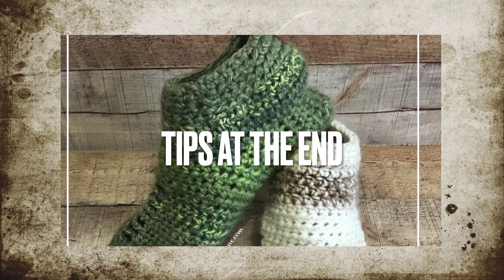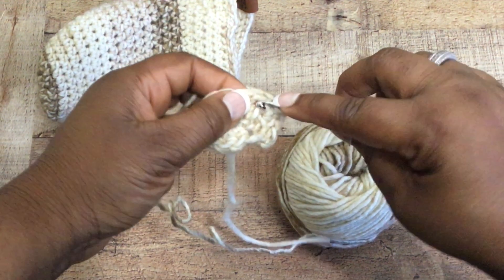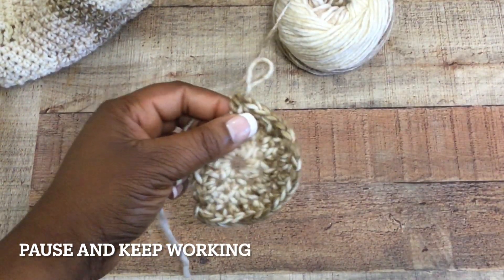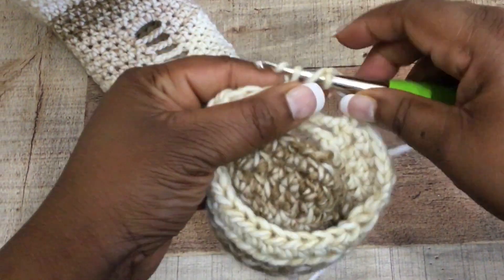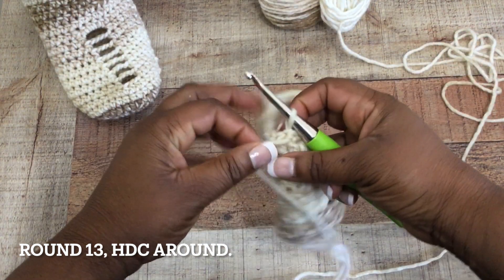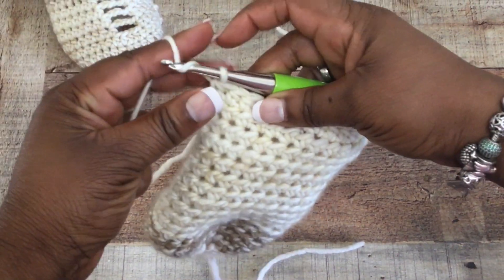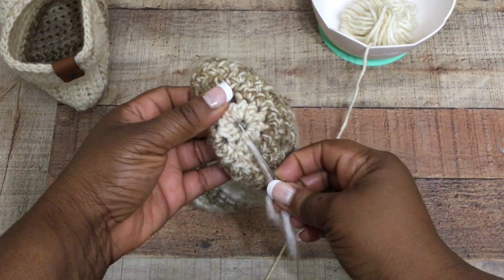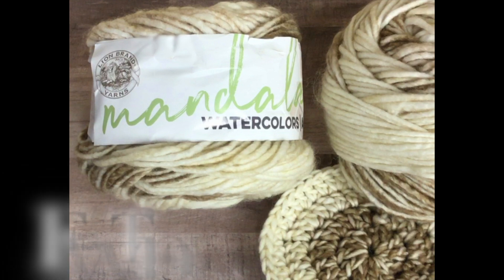Crochet Socks| Crochet Booties| Easy Sneak A Peek Crochet Booties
Crochet Socks| Crochet Booties| Easy Sneak A Peek Crochet Booties The Sneak-A-Peek Crochet Booties are not only fun to create but they work up quickly.  I absolutely love the sneak-a-peek design along the toe area. While this pattern is sized for a women’s 8-9 foot; it can be customized by adjusting the heel area.  These cute booties can be perfect for you or a gift for others.

Here are some video tips on how to make a slip knot, foundation chain, and Double crochet

HAPPY MAIL AND FUN SAMPLES
Felicia -Ahsel Anne
3122 Mahan Drive, Suite 801-303